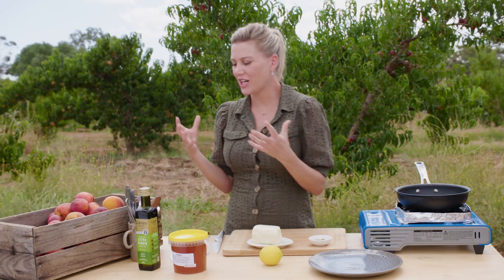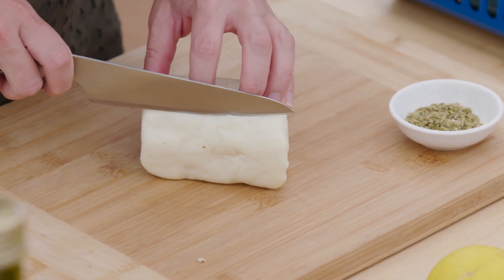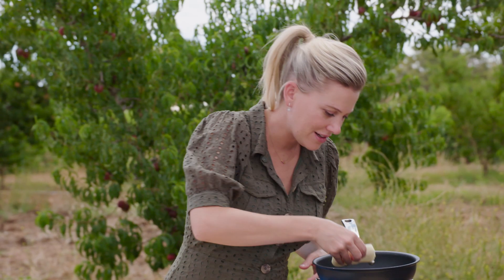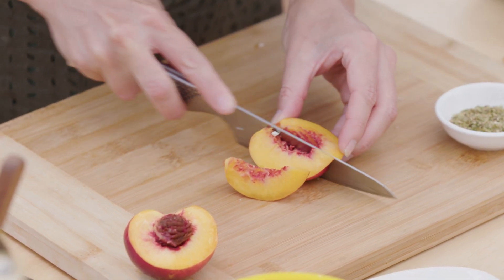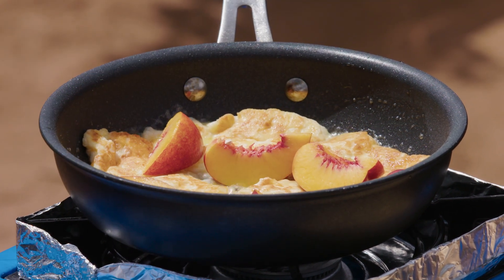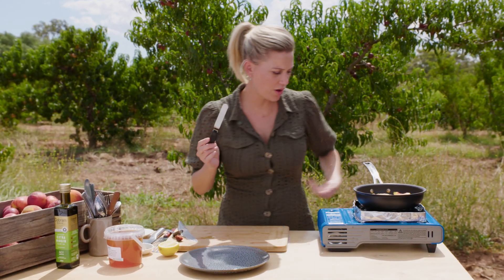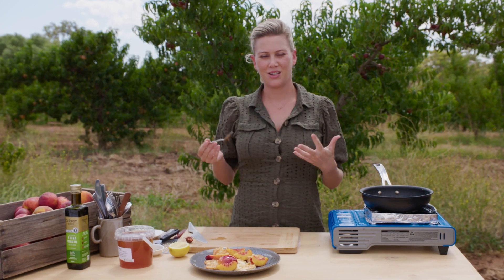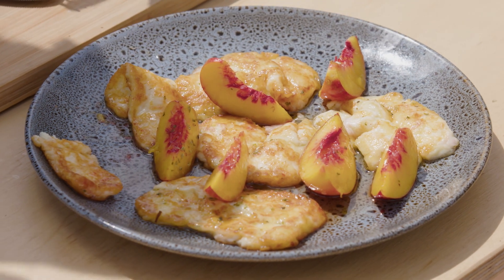Grilled Nectarine and Halloumi with Honey | EG12 Ep33